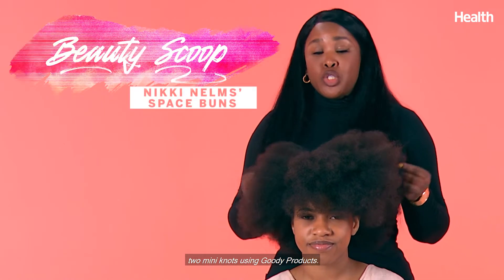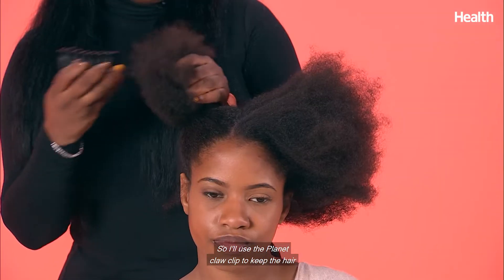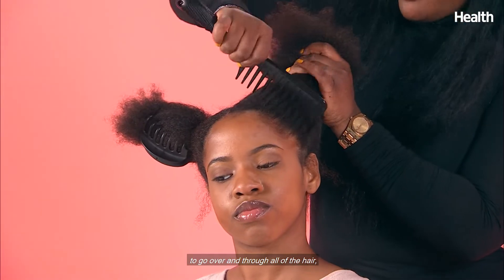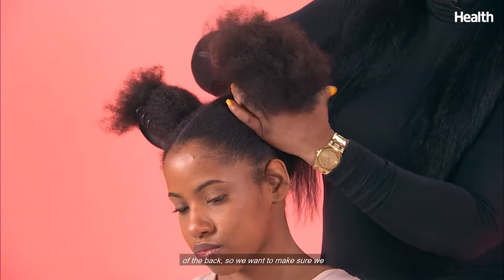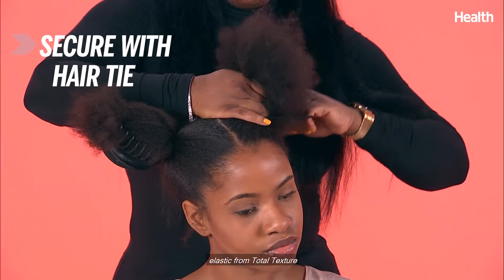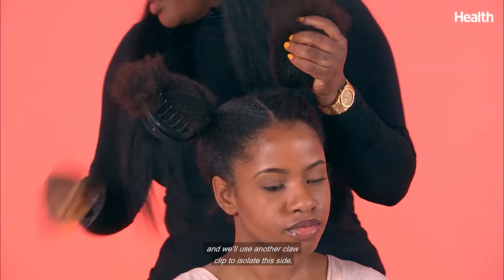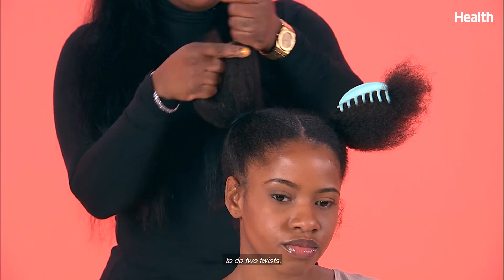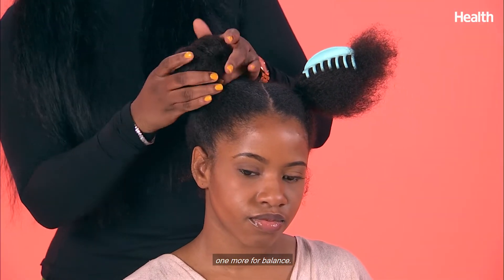How to Do Space Buns, From Celebrity Hairstylist Nikki Nelms | Beauty Scoop | Health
This easy updo is cool, casual, and super easy on sweaty summer days. The go-to hairstyle keep your locks out of your face and off the back of your neck. A single ponytail is always an option, but we've got another functional and fabulous way to keep your hair out of your face. Celebrity hairstylist Nikki Nelms, who works on stars like Janelle Monae, Solange Knowles, and Zoe Kravitz, shows us how to do two gorgeous, low-maintenance space buns perfect for the season—using products you can find at your local drugstore.